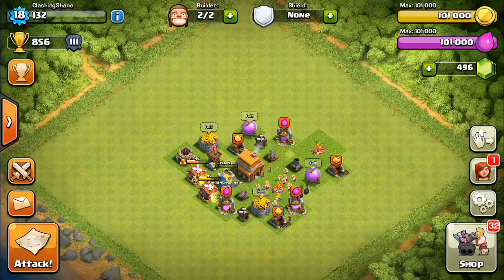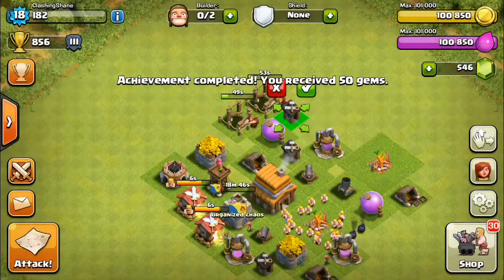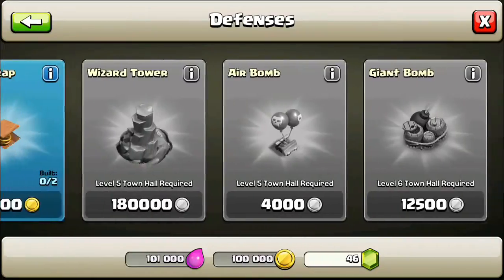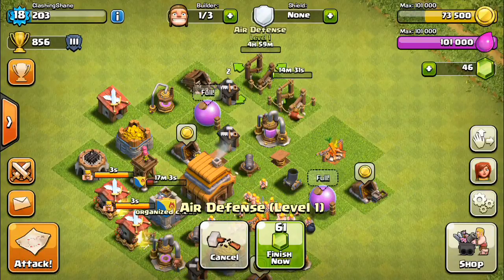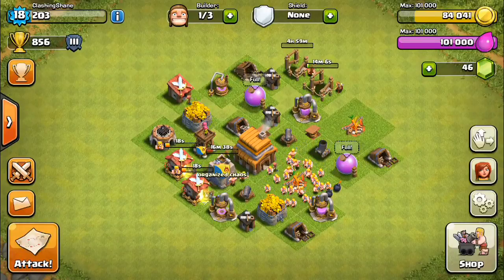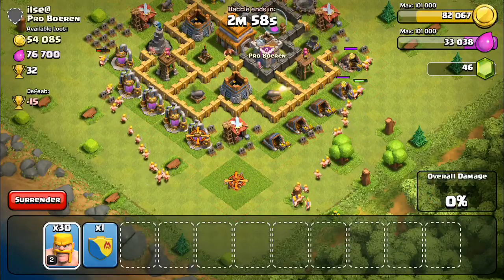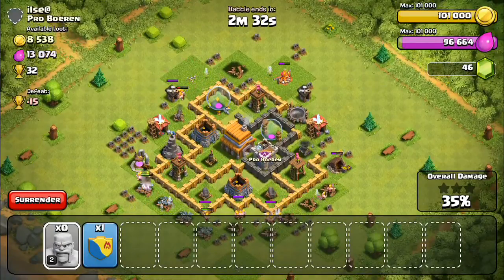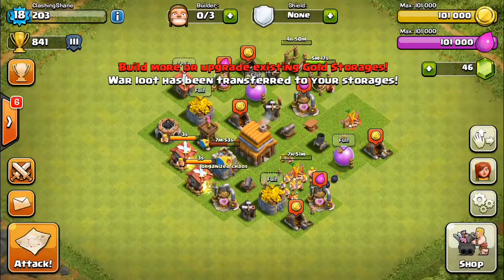Clash of Clans - No Walls Ep. 3: Getting Town Hall 4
Music in Intro:
Roughmath - Get Some
Skrillex - Yo Skrill Drop it Hard

An epic combat strategy game. Build your village, train your troops and battle with millions of people online! Forge a powerful clan with other players and crush enemy clans in clan wars!